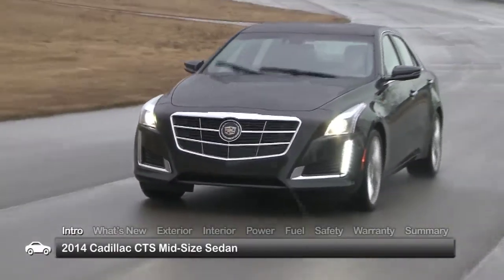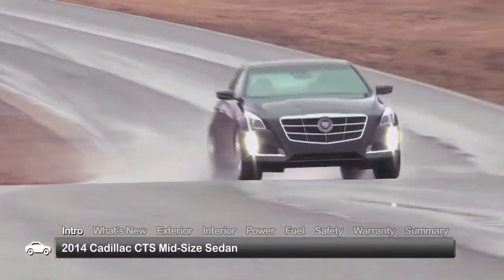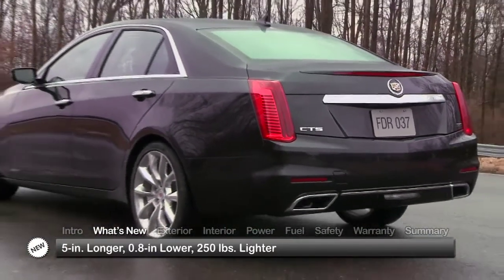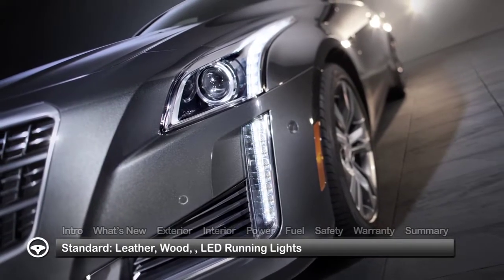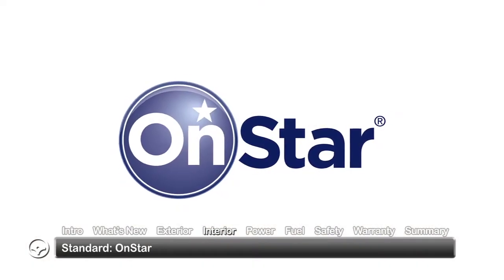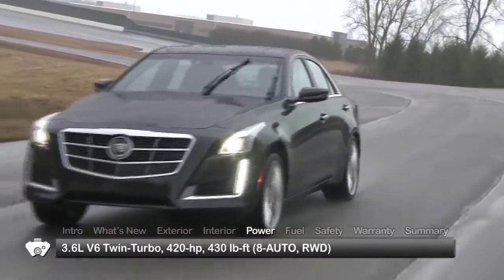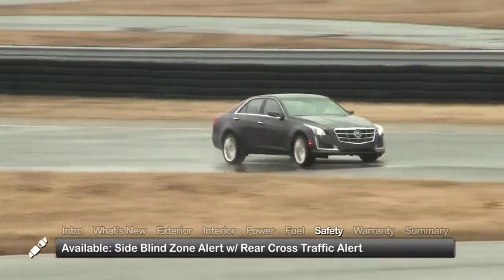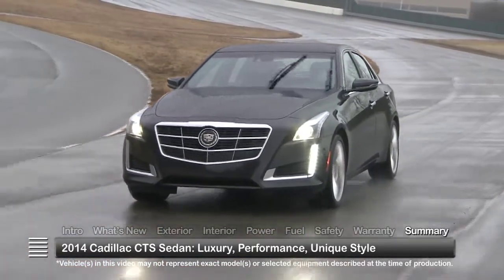2014 Cadillac CTS Sedan Test Drive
The all-new 2014 Cadillac CTS Sedan presents a race inspired and technologically laden premium sport sedan.